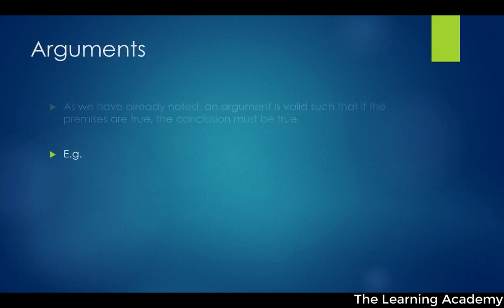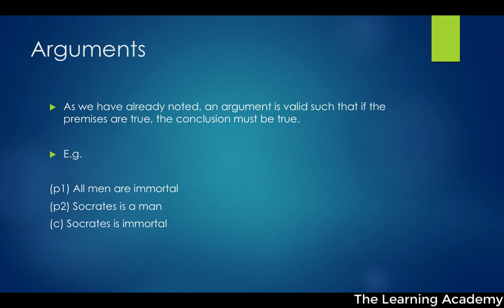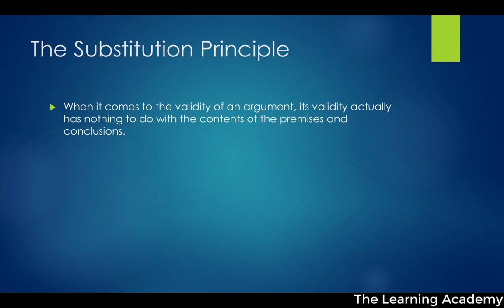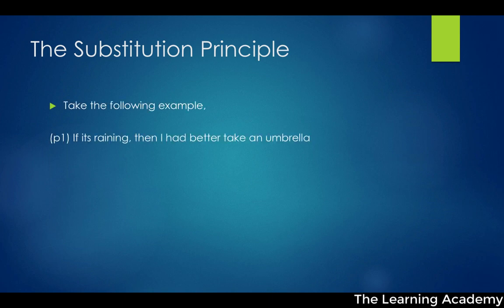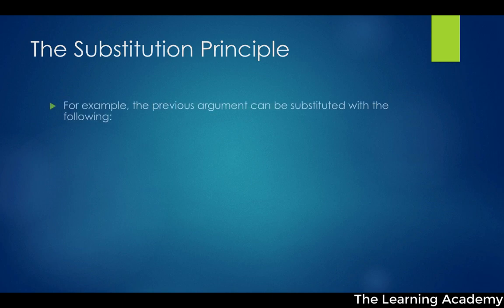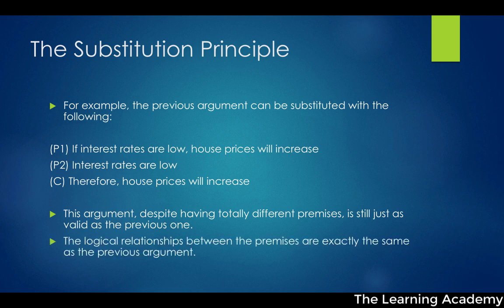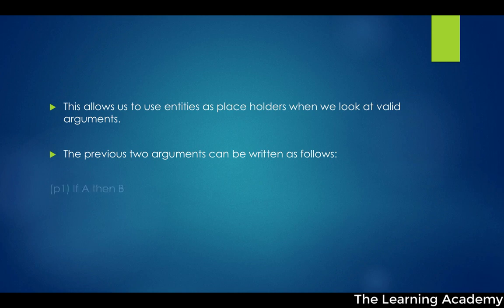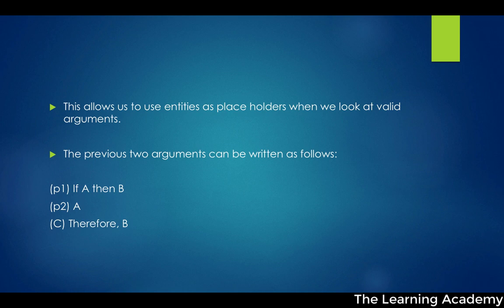Substitution Principle | Introduction to Philosophy